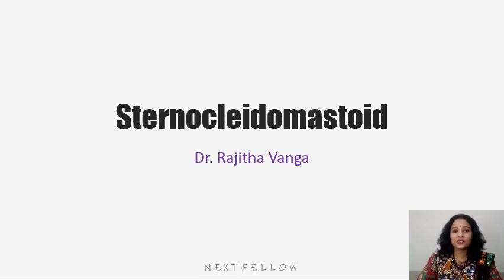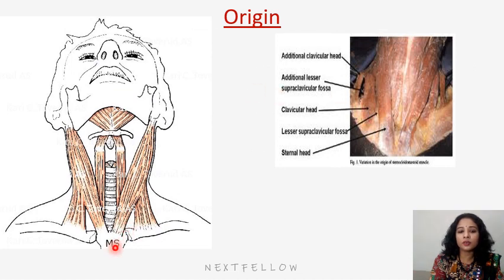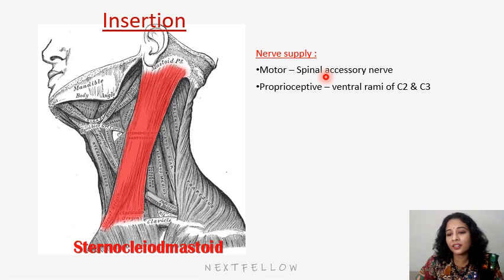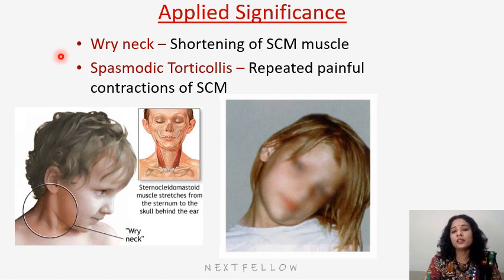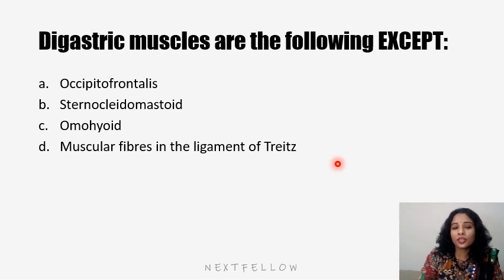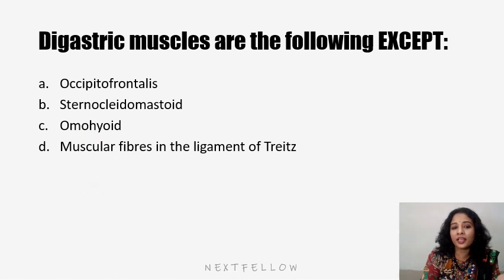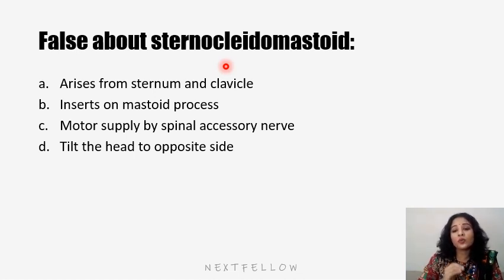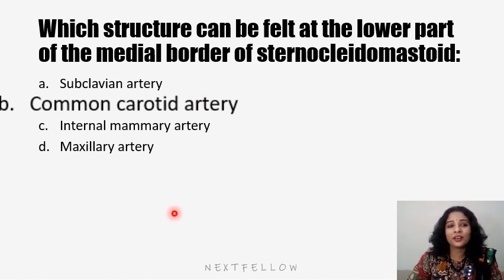Anatomy Sternocleidomastoid concept for NEETPG,FMGE,INICET,NEXT.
Sternocleidomastoid